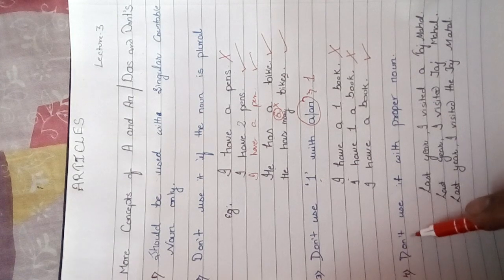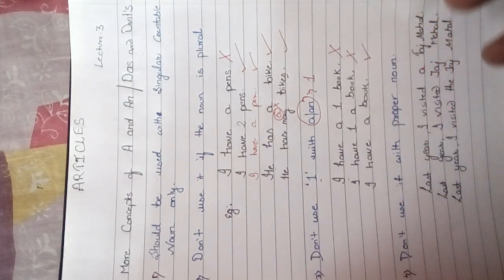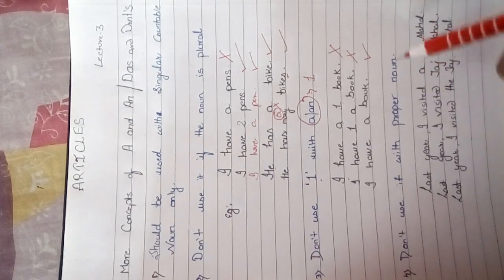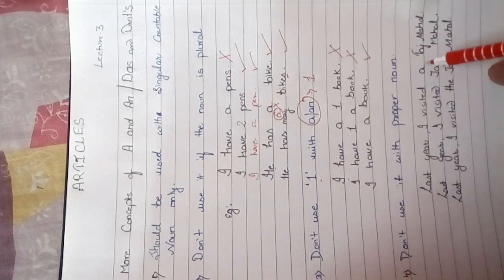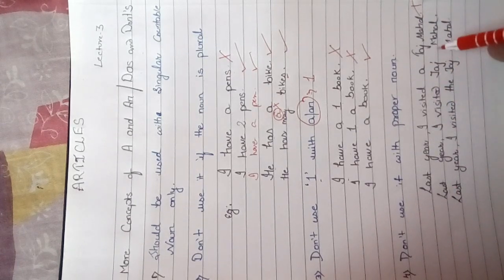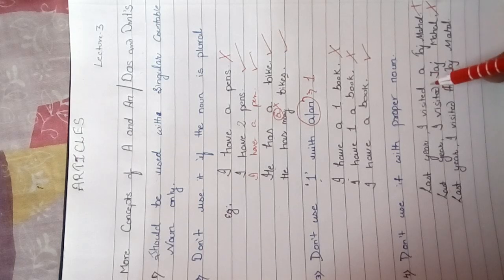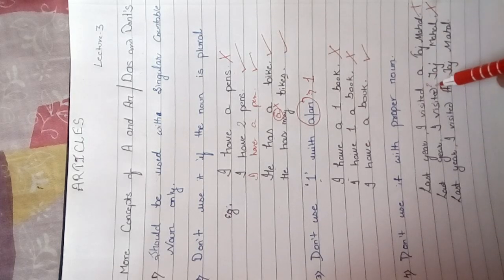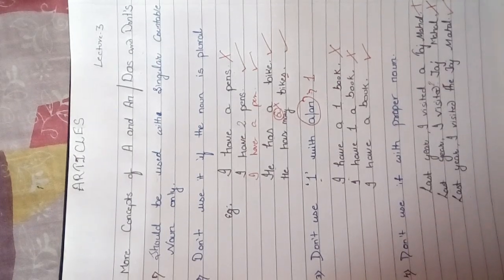Class 9-12 English Grammar Determiners Lecture 3 by A.V.Sir